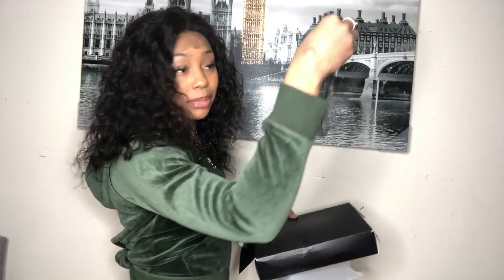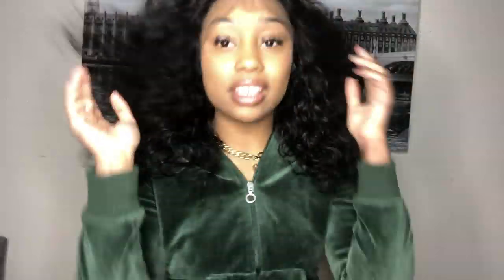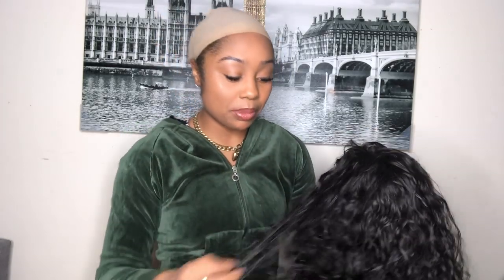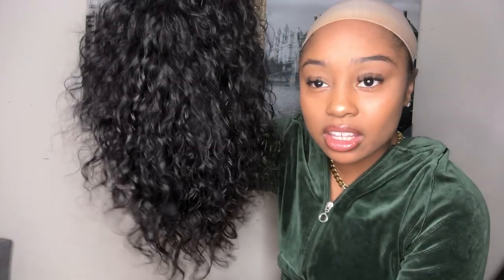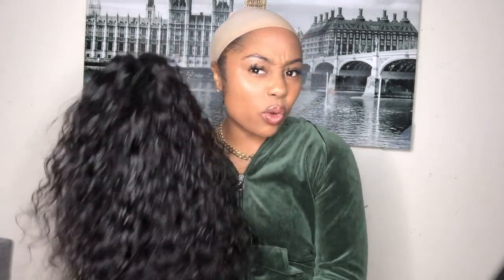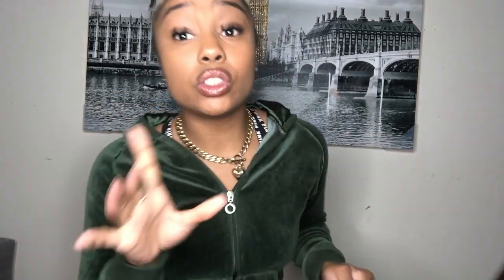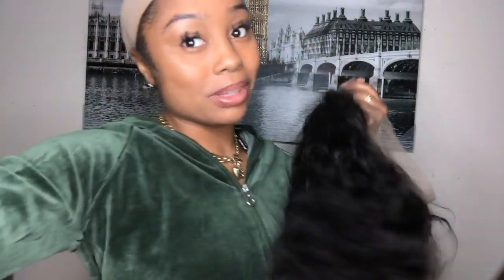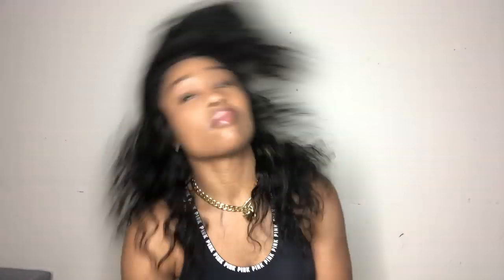OMG I LOVE This wig from AMAZON!!! Must Watch | ft. Fushen Hair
► Item details:
Style: curly hair 360 lace frontal human hair wig
Length:14 inch
Texture: curly
Color: natural black
Density: 180%
Cap: medium brown & medium size